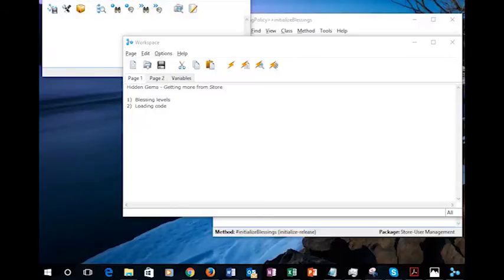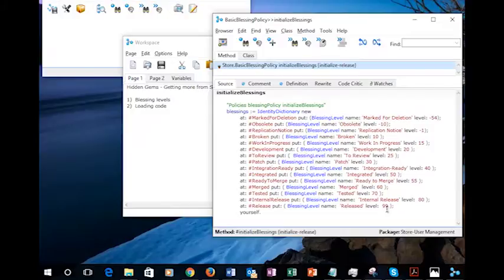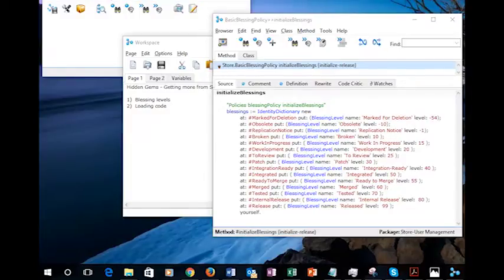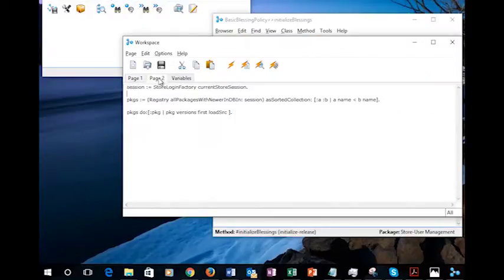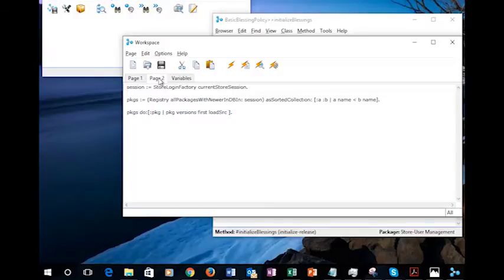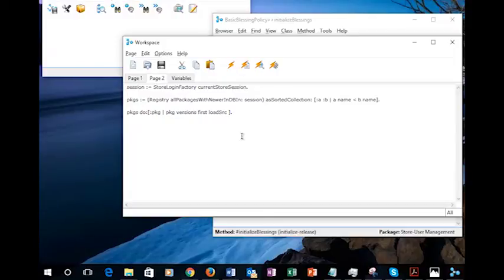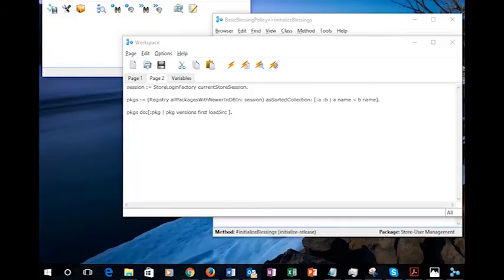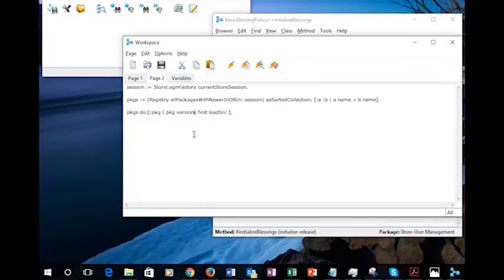Hidden Gems: Store